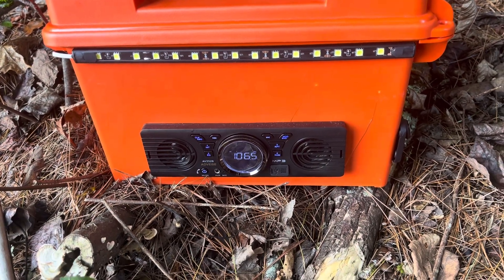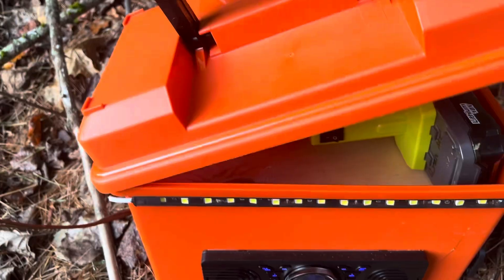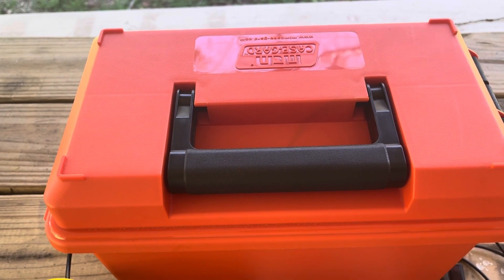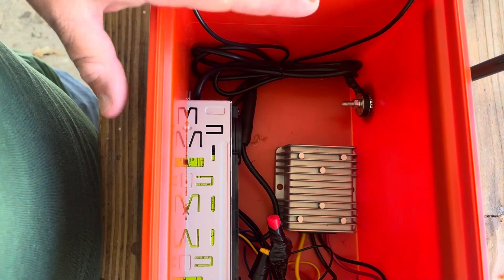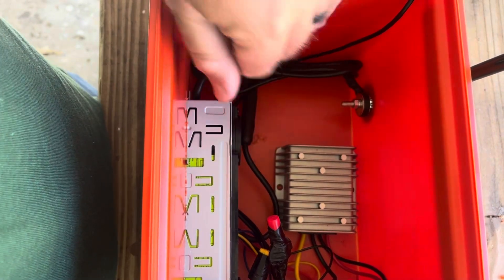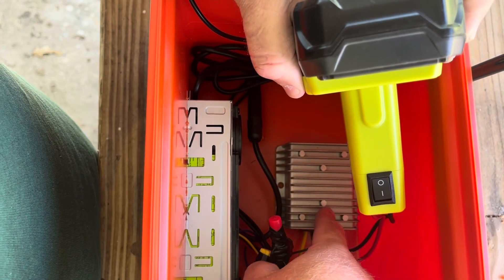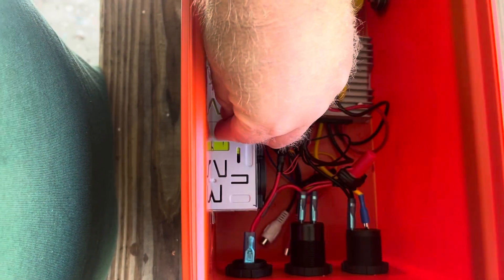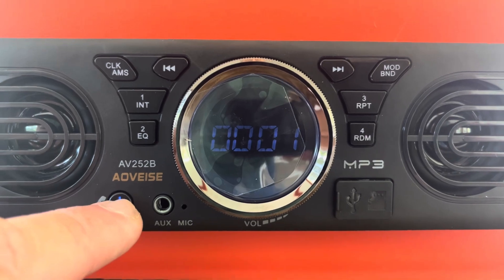DIY power station.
DIY power station powered by 18V Ryobi battery.

Power regulator

Power port

LED light